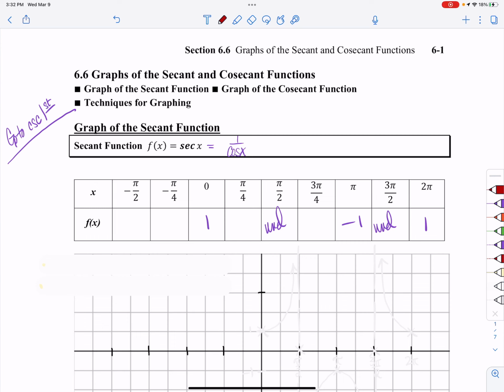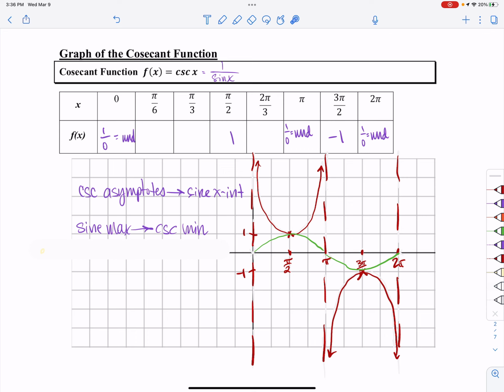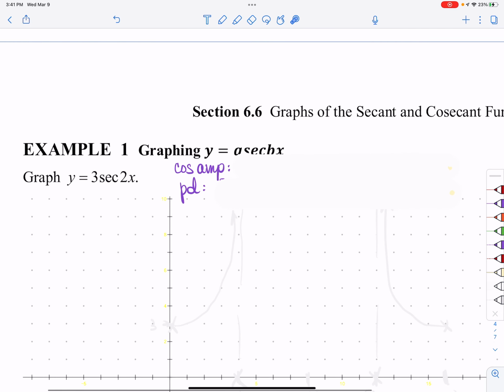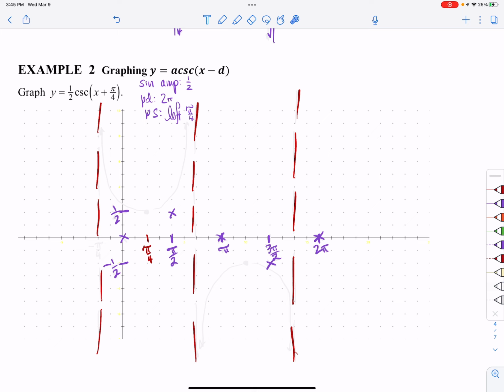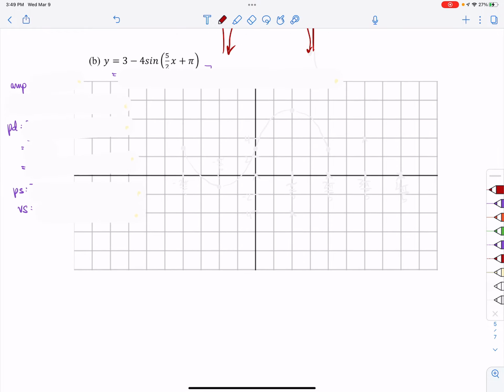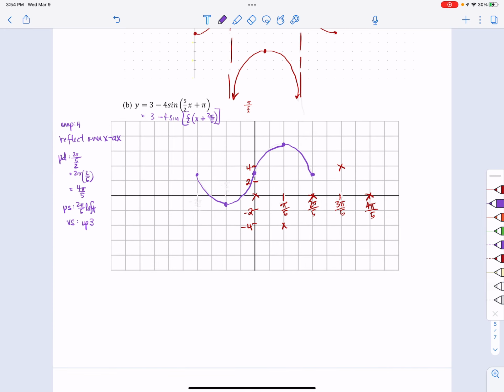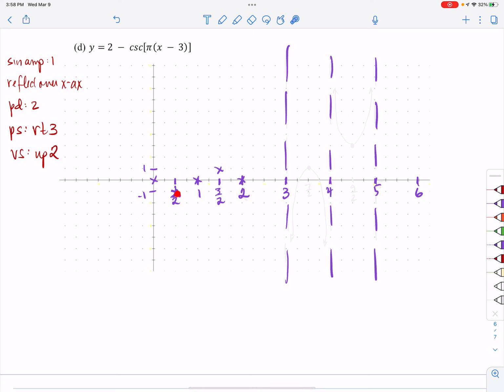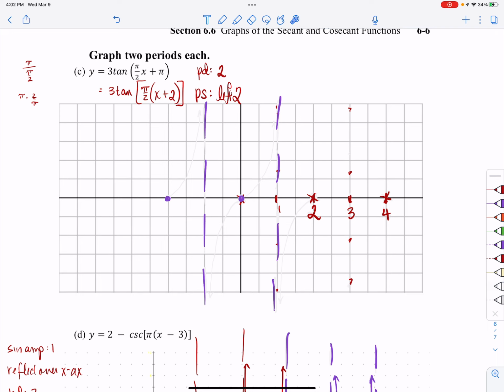Graphing Secant and Cosecant Functions (111.6.6)